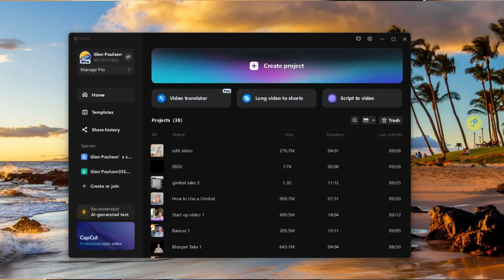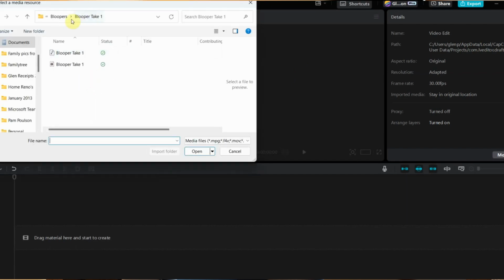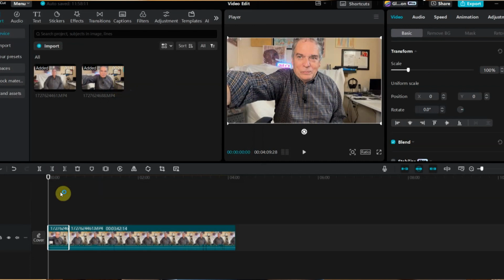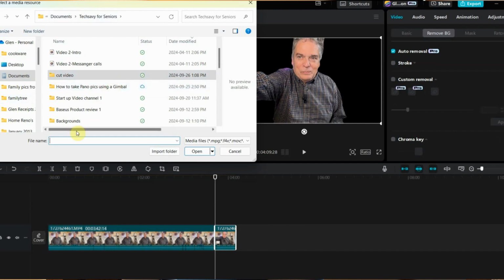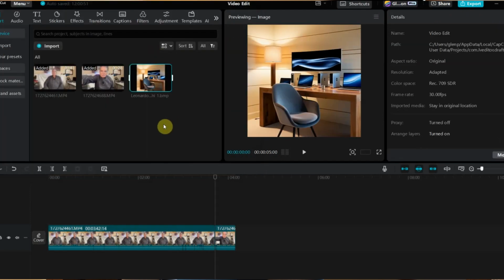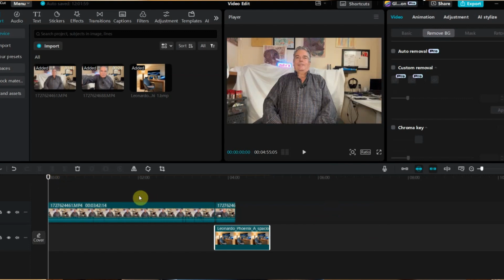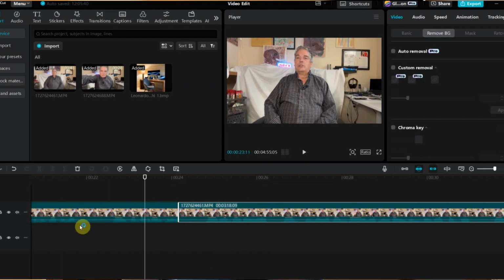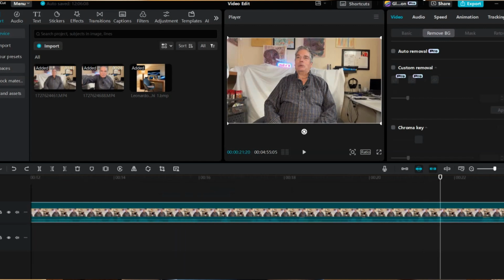Mastering Video Editing: Fix Mistakes With CapCut Like A Pro!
I hope you are enjoying the content of this videos on How to edit video errors, bloopers or unwanted long pauses easily using CAPCUT.

1: Tube buddies have been an amazing help to get my channel growing in the right direction.
2: I use CapCut to edit most of my videos. They are amazing for a small channel.

00:00 Introduction
00:40 Cap Cut opening screen Intro
01:32 New project screen to add a Title to your video
02:19 Import your video for editing
03:17 Add video track to layers
04:44 How to remove backgrounds
06:24 Import background picture
08:10 Start editing the video
09:12 First edit
12:51 Make adjustments to  your edit
15:00 Part of cut track on wrong layer
15:39 Ending